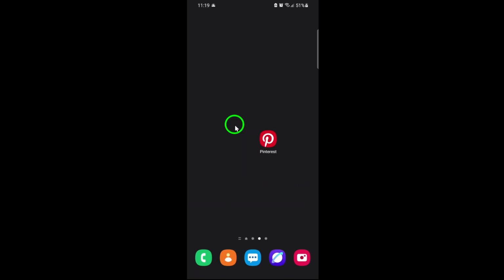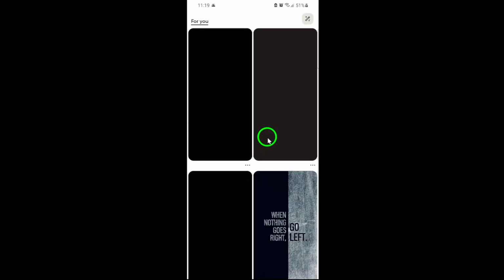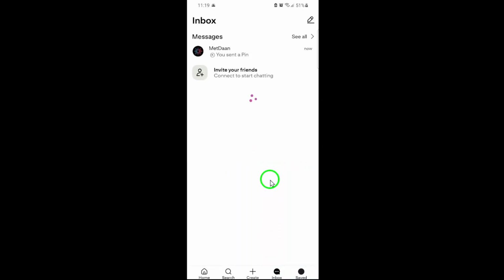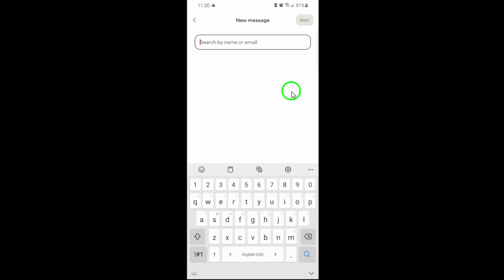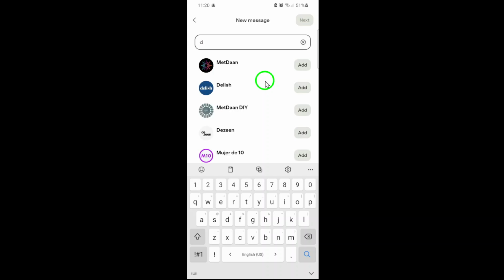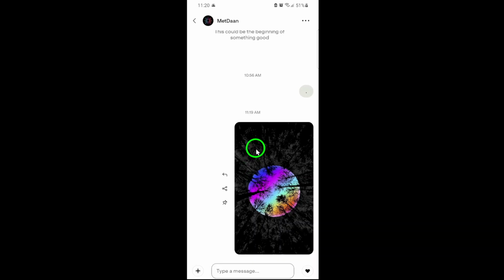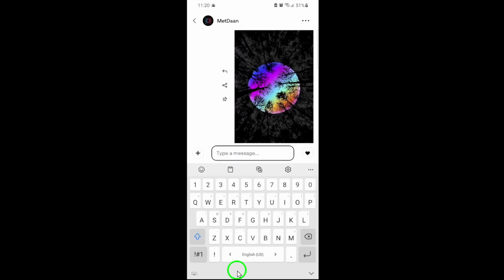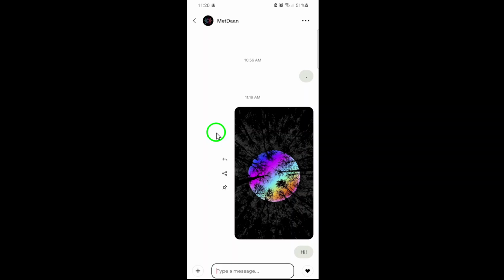How to Start New Chat on Pinterest (Updated)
Learn how to start a new chat on Pinterest with this updated step-by-step guide. Whether you're connecting with friends or reaching out to new contacts, this video makes messaging on Pinterest easy and straightforward.

1. Open the Pinterest app and tap the Inbox icon at the bottom

2. Tap the New Message icon (pencil or plus sign)

3. Select friend

4. Tap next

5. Type your message in the text field and tap send-
Timeline:
00:00 Start
00:12 How to do it
01:05 End